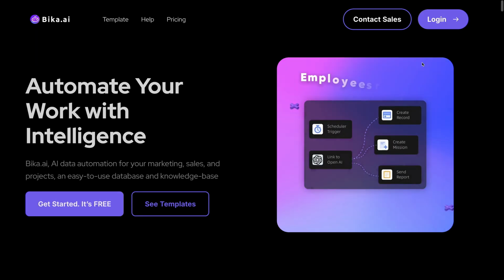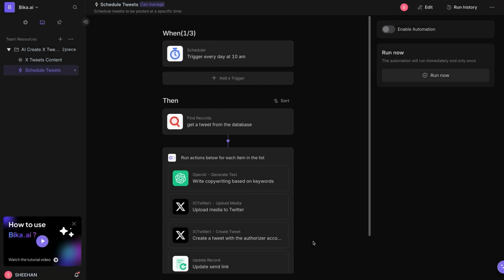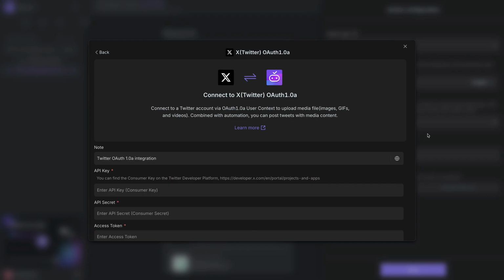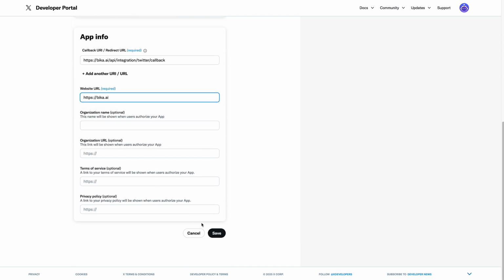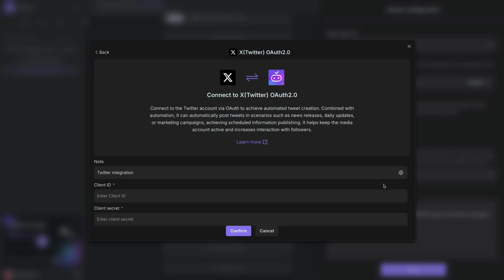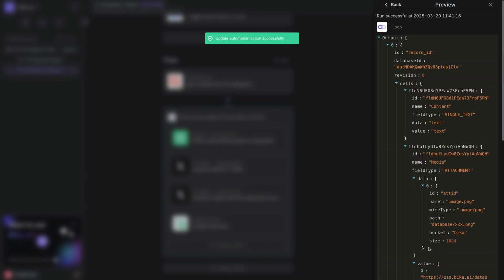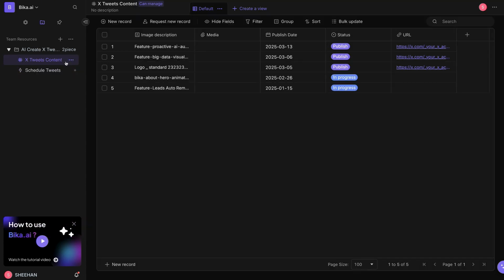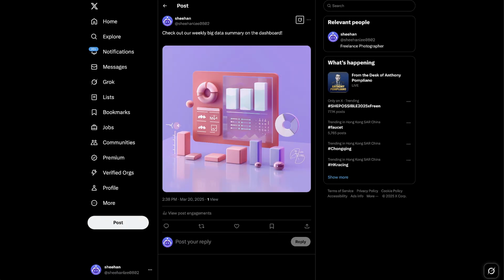Automated X Tweet Publishing | Bika.ai AI Automated Tweet Template Full Guide